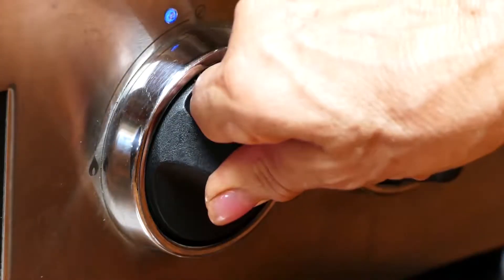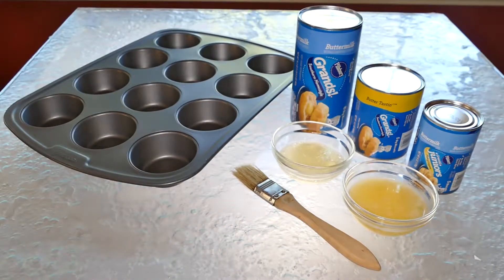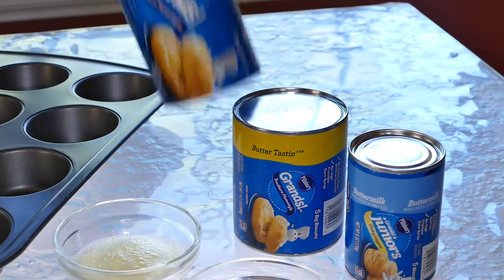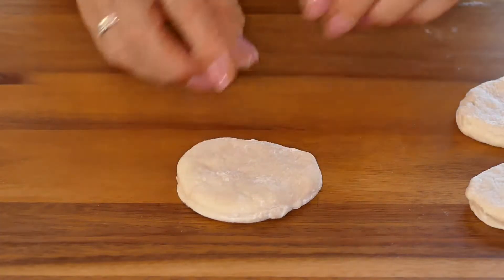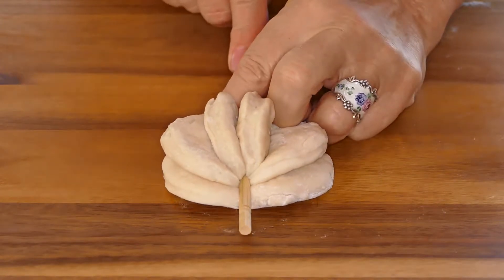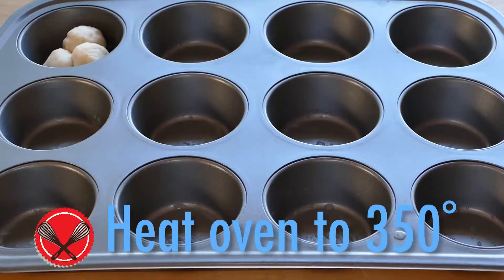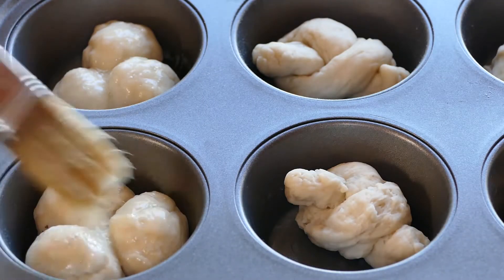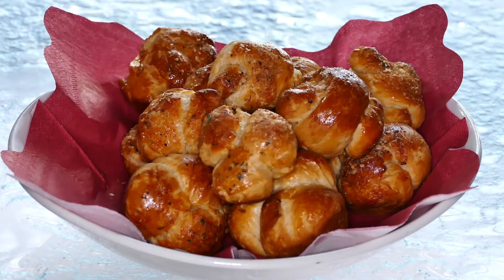How to Make Last Minute Bread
Ingredients:
1 canister of refrigerated biscuit dough
1/4 cup melted butter
1 egg white slightly beaten with fork

Directions:
#1 For the Clover
Slice one biscuit in three equal parts. Roll each part into a ball and combine them into a clover

#2 Triple Stack
Pull apart 3 layers from one biscuit and then stack them on top of each other. Then, with a chopstick or wooden spoon handle, press right down the center.

#3 The Knot
Cut a biscuit into three slices. Roll each one into a rope and then make a knot. Pre-heat oven to 350 degrees. Place your bread designs in a buttered muffin tin. Then glaze with either butter or egg white. The butter makes them taste good, the egg white makes them shiny, Top with spices and shredded cheese if desired. Bake for about 15 minutes or until golden brown.

Serve hot.